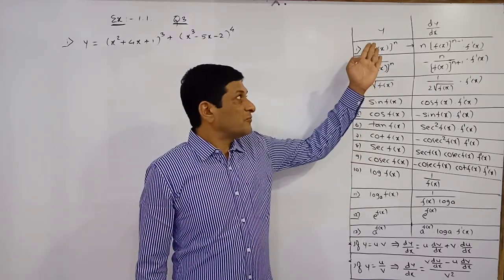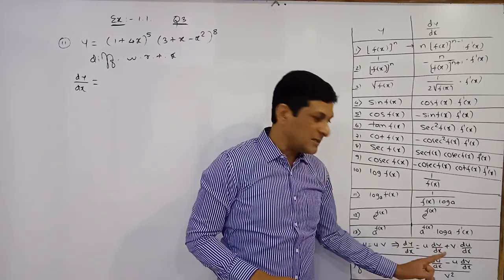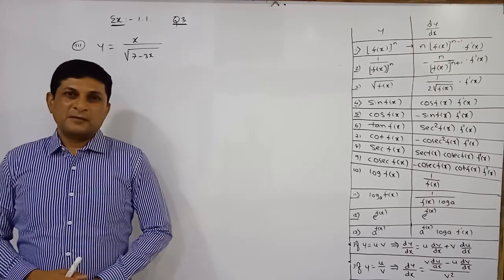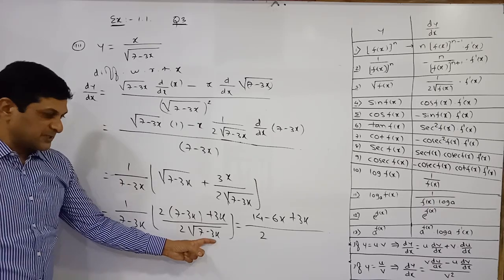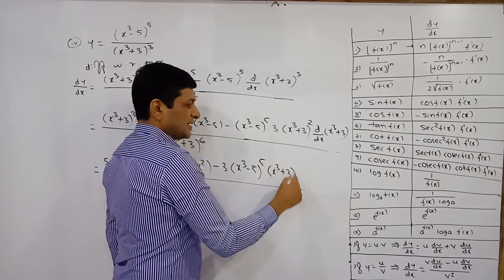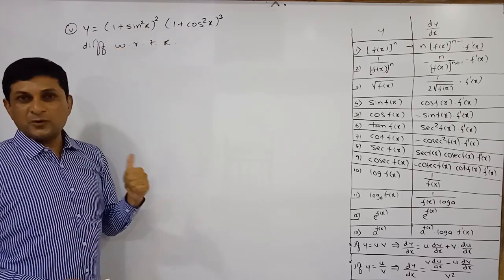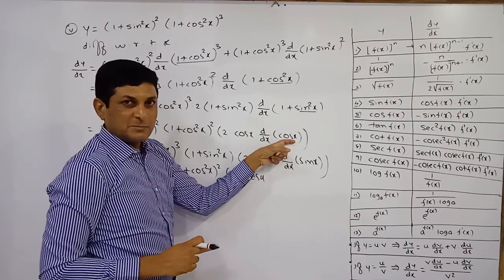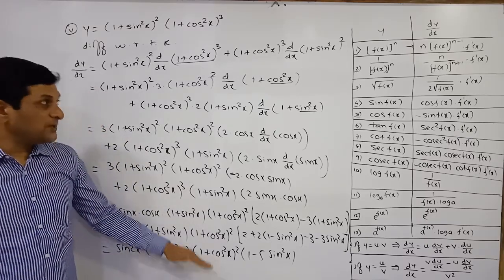Differentiation (Derivatives) Ex. 1.1 | Class 12 Maths | Maharashtra Board | Samit Deshmukh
✔In this video we will derivatives composite function and Ex. 1.1 Q. 3 example 1-5